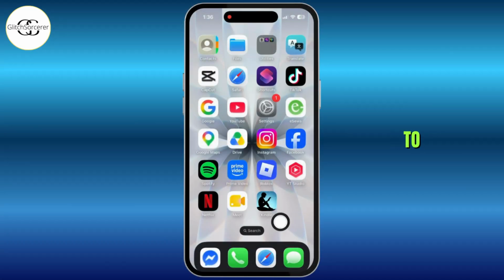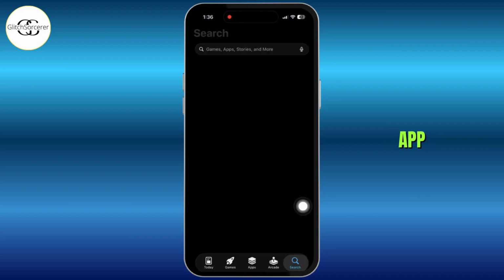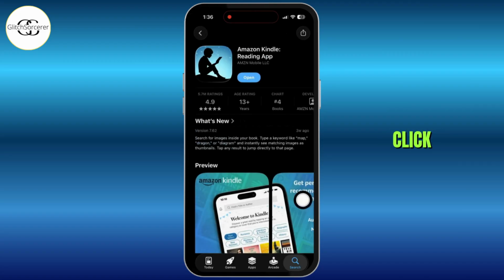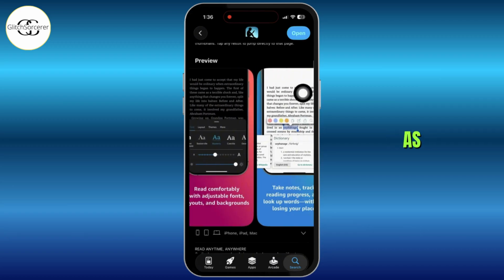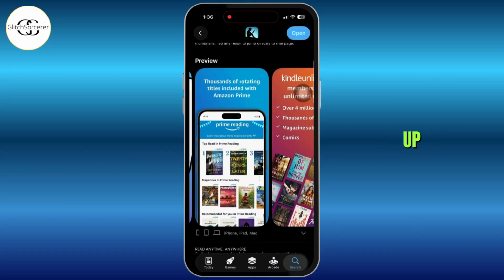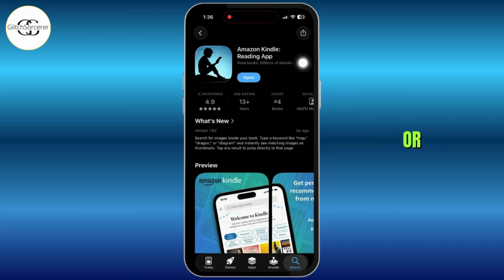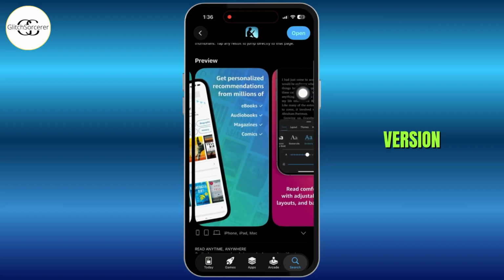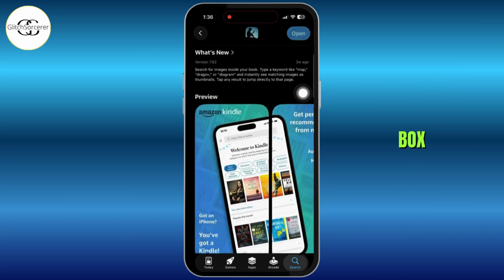How to Update Amazon Kindle Reading App (2026) | Kindle App Update Guide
Want to update the Amazon Kindle Reading app? In this quick 2026 tutorial, you'll learn how to install the latest version of the Kindle app on your device.

This video shows you how to open the App Store or Google Play Store, search for the Amazon Kindle Reading app, check for available updates, install the latest version, and verify that the app has been updated successfully.

If you're searching for How to Update Amazon Kindle Reading App, update Kindle app, Amazon Kindle app update, Kindle app latest version, Kindle Reading app 2026, Amazon Kindle tutorial, or Kindle app fix, this guide will help you.

Quick Tip: Keeping your Kindle app updated gives you access to the latest features, performance improvements, and bug fixes.

Timestamps

0:00 – Introduction
0:10 – Open App Store or Play Store
0:24 – Search for Kindle App
0:42 – Update the App
1:00 – Conclusion